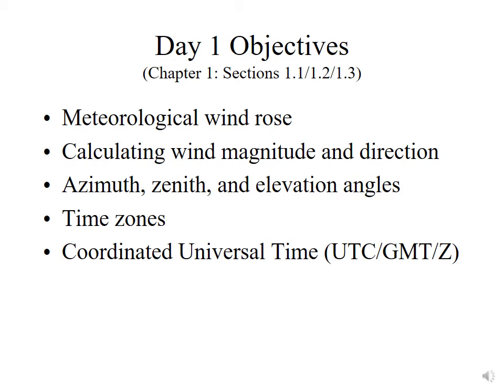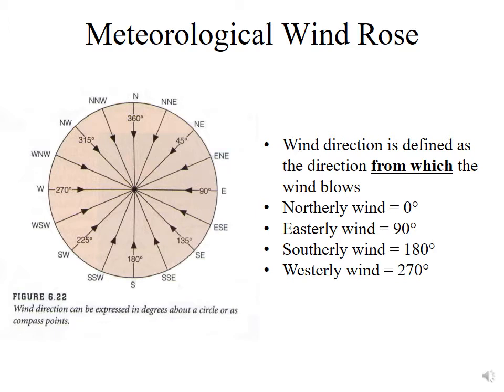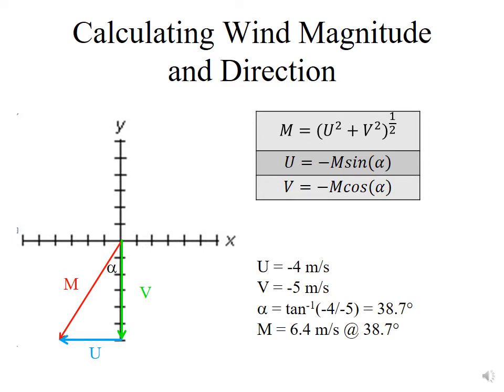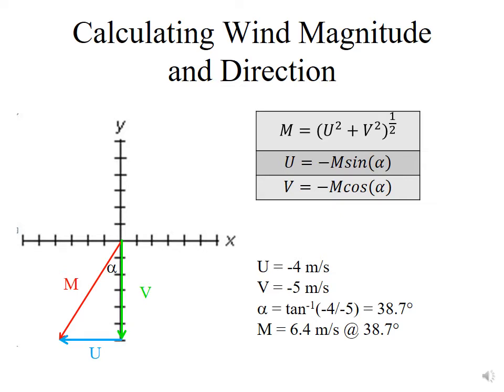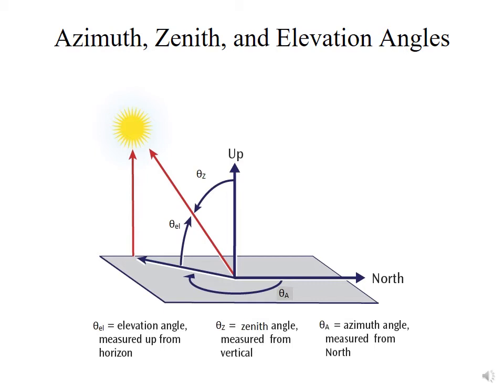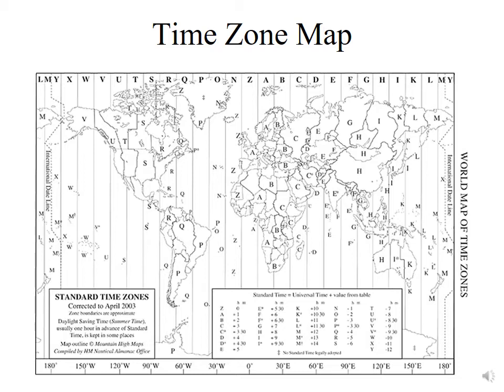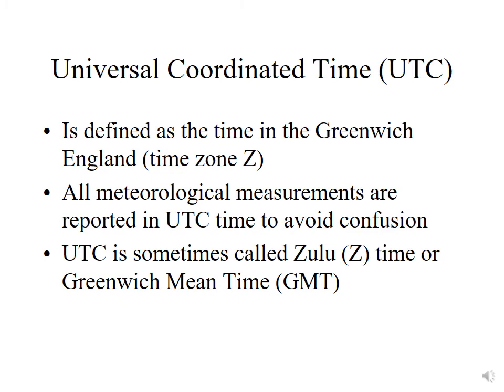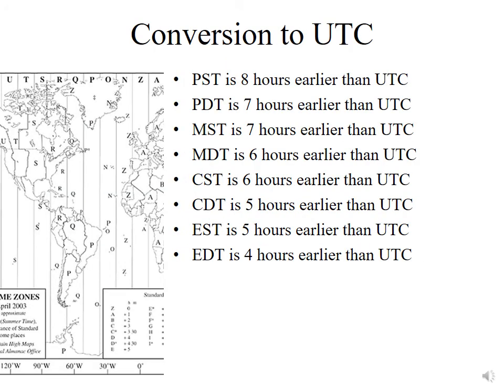ATMOS 5000-A Day1 Chap1 1.1/1.2/1.3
ATMOS 5000-A is an algebra-based introduction to atmospheric sciences based on the book "Practical Meteorology" by Dr. Roland Stull. This video focuses on Chapter 1 Sections 1.1, 1.2, and 1.3 on the topics of meteorological wind rose, calculating wind magnitude and direction from components, time zones, and coordinated universal time (UTC).